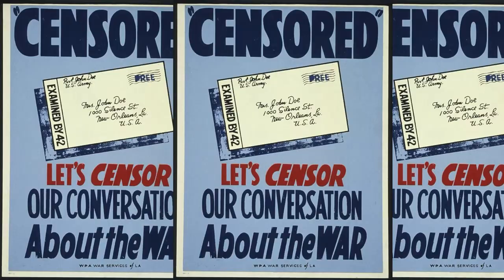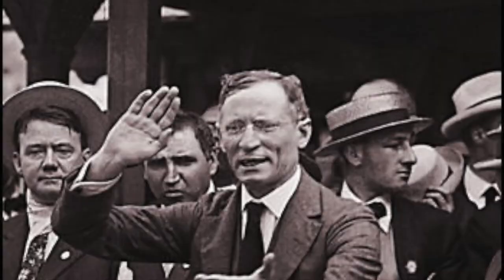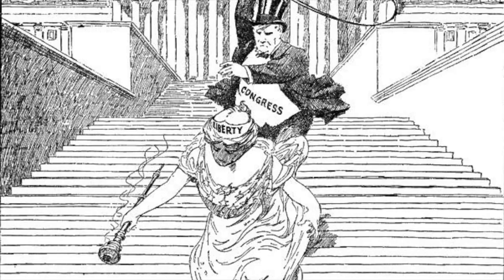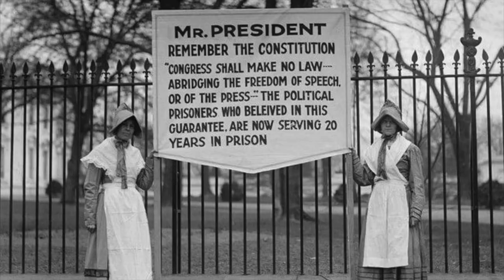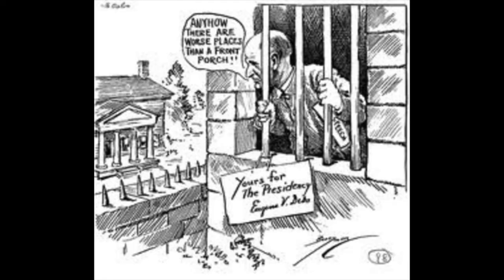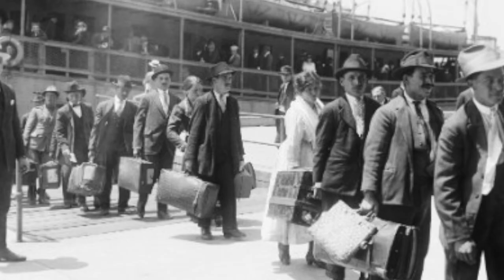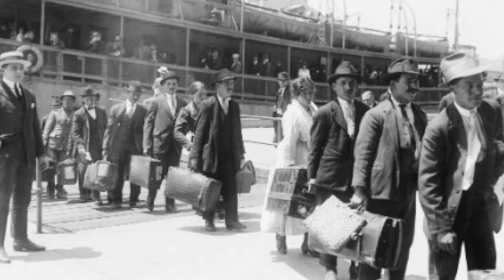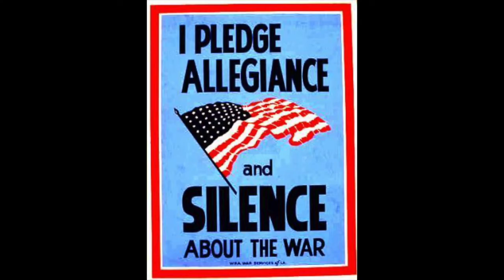Communisticism Documentary APUSH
2019 no 2020 project it is 3 am help

its a documentary
on communism
specifically terrorist attacks that arose from it